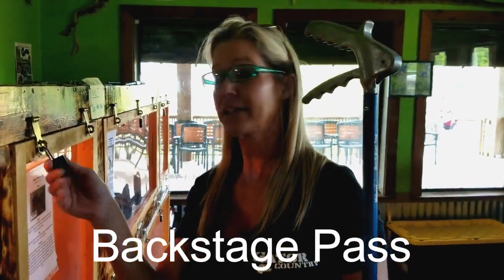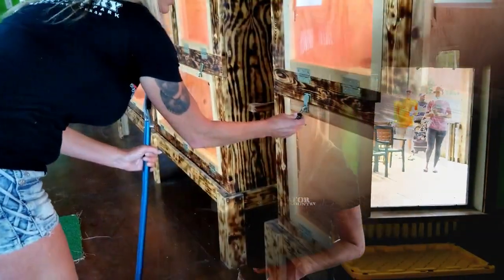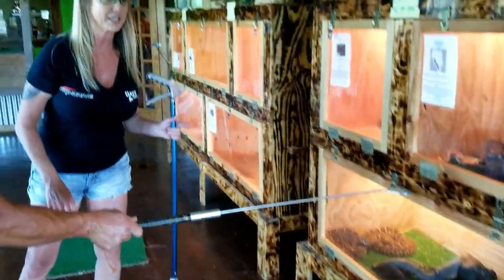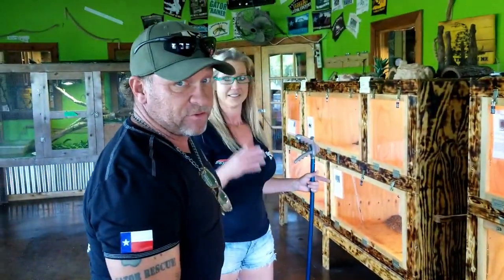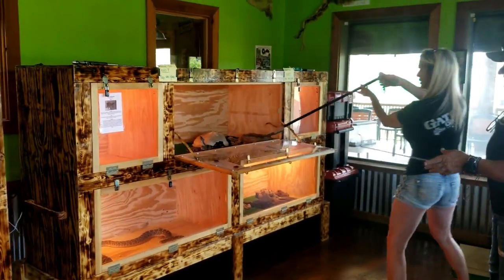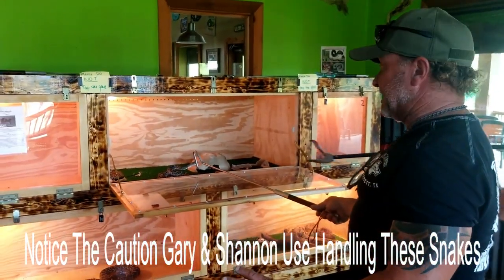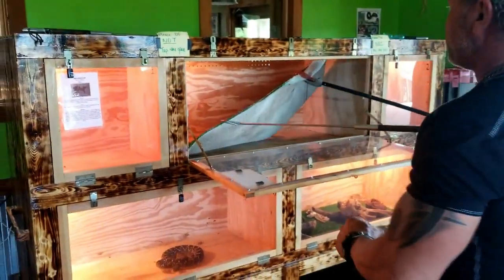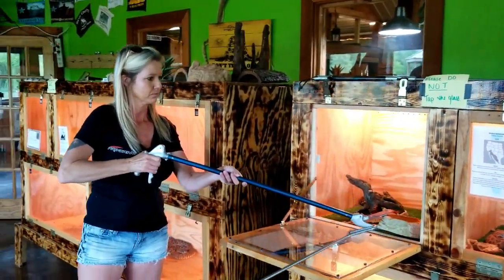Backstage Pass - Venomous Snakes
Venomous Snake Care